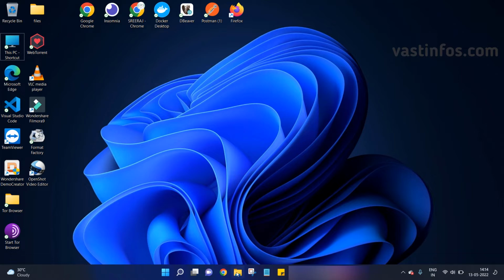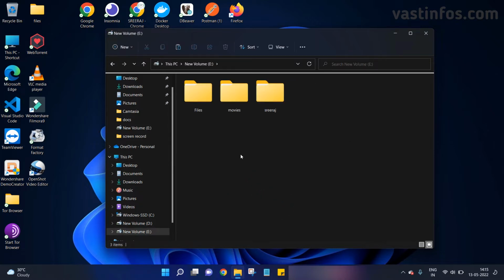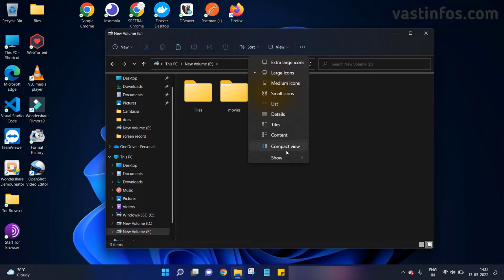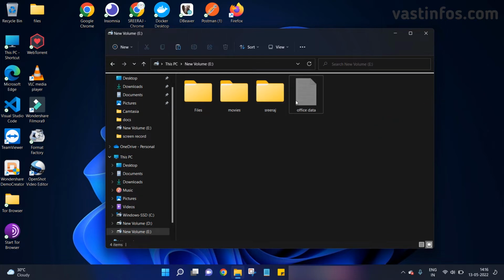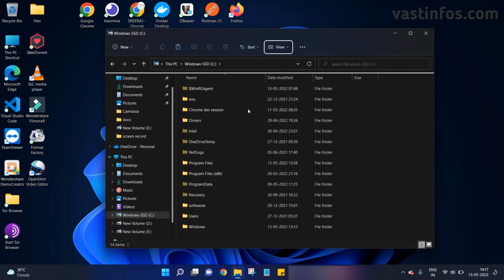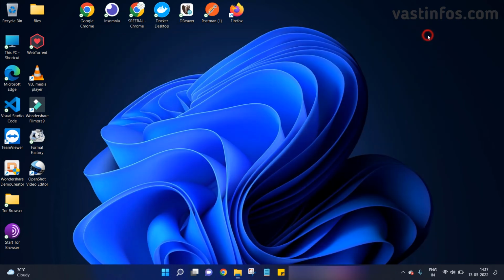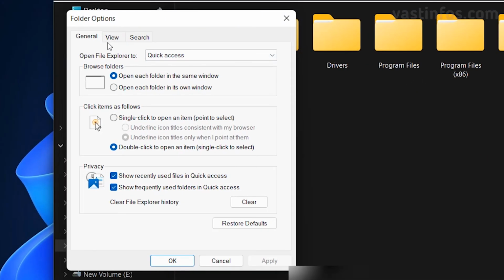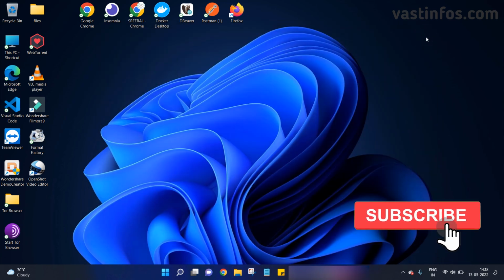How to show hidden files and folders in Windows 11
Show all hidden files in windows 11. View hidden files in any drives on windows operating system. See hidden files on windows laptop and desktop.

▶️...VideoContents.
01:46 - Show hidden Files in C-drive Windows
02:30 - Folder Options in Windows 11

Show or view missing program files folder in windows 11,
view system folders in c drive windows 11,
view all hidden files in windows 11,  See hidden files on windows laptop and desktop hp, asus, lenovo, dell, toshiba laptops, View Folder options in windows 11 - Where is Folder option setting windows